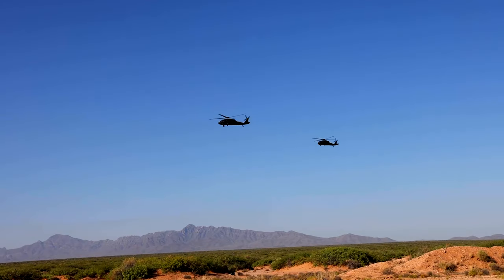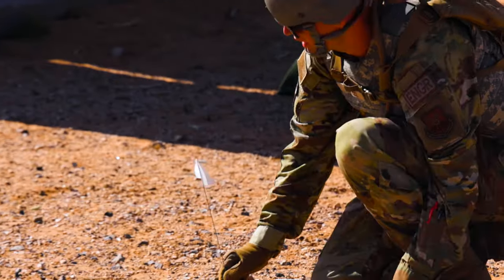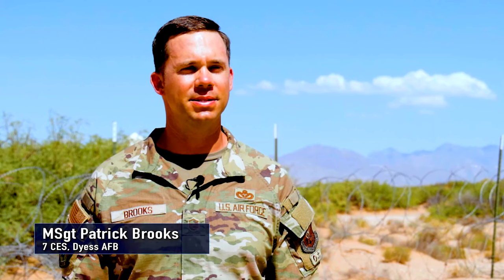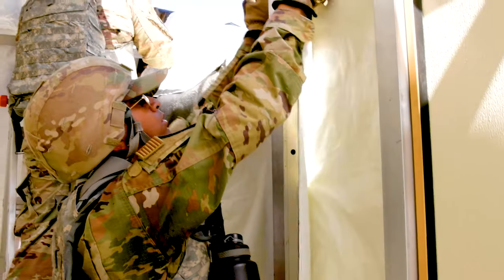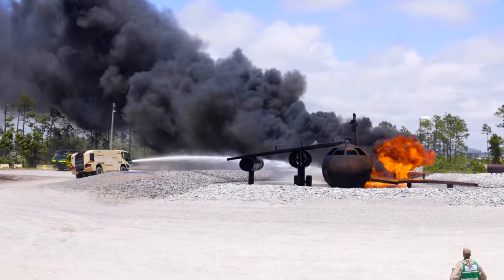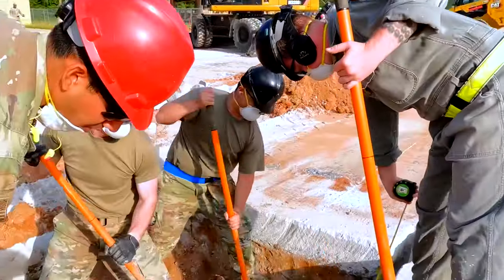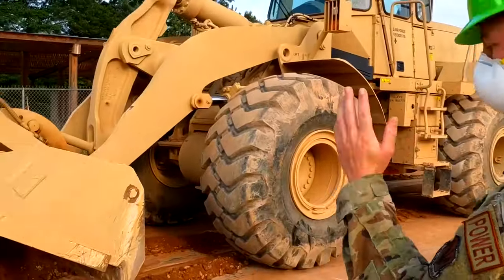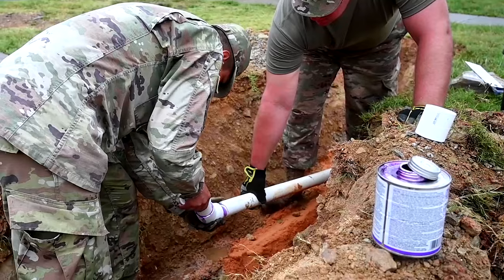Inside Combat Support Training Ranges: Airmen's First-Hand Experience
Combat Support Training Ranges (CSTR) offer a unique opportunity for Airmen to perform both non-technical and technical skills that are not afforded at their home stations. Unit-led training enables squadrons to learn from one another and absorb knowledge outside of their day-to-day roles.

Combat Support Training Ranges - Airmen Perspective
DC, UNITED STATES
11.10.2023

Watch this video to hear more about how multiple different AFSCs came together to become multi-capable Airmen through unit-led training!

Film Credits: Video by Emma Loscalzo
Headquarters Air Force, Office of the Director of Civil Engineers